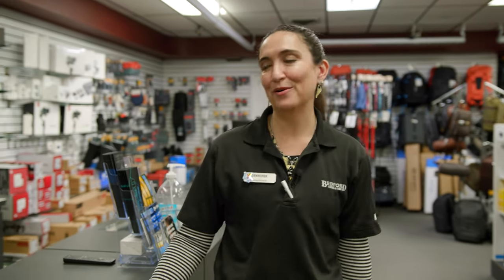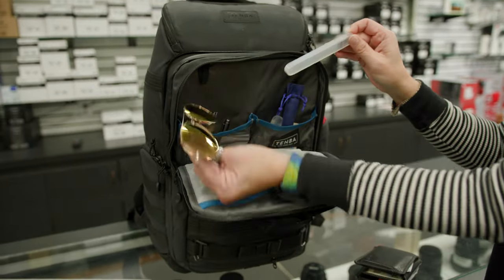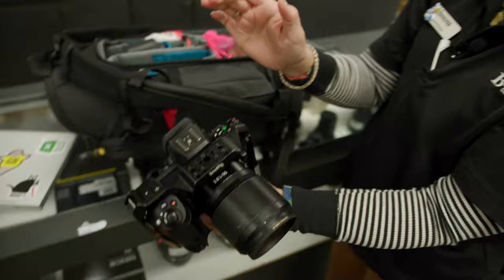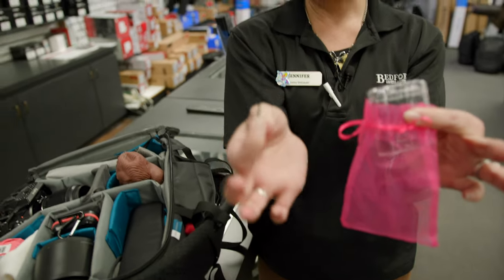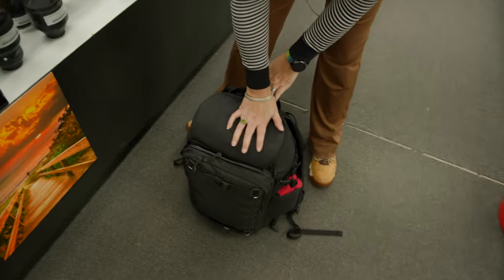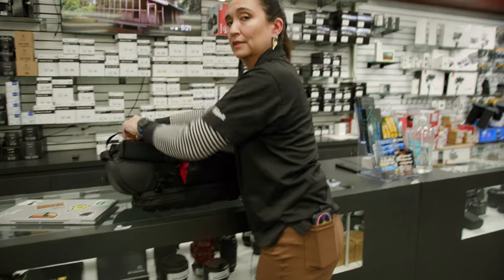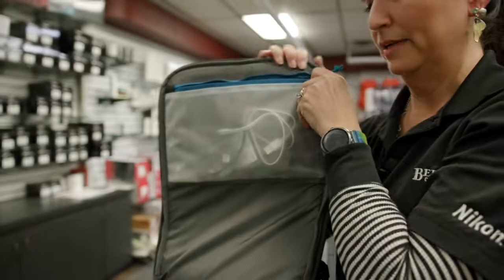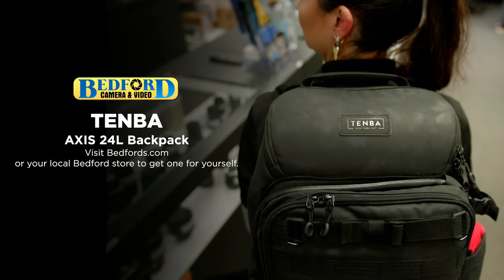What's In My Bag? with Jennifer Hast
Oklahoma City photographer, Jennifer Hast gives us a peek into what she must carry on a typical shoot.

VIDEO PARTNERS:

Thanks to our video partners Canon, Rode Microphones, FJ Westcott, Sigma and Nikon.